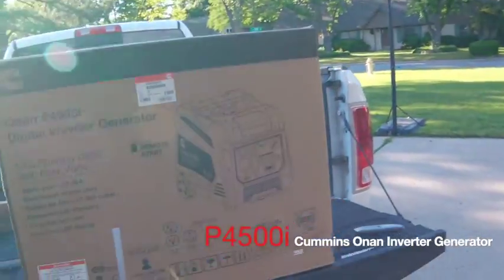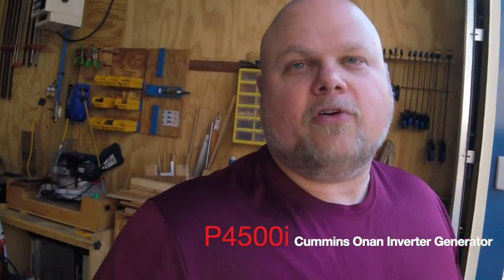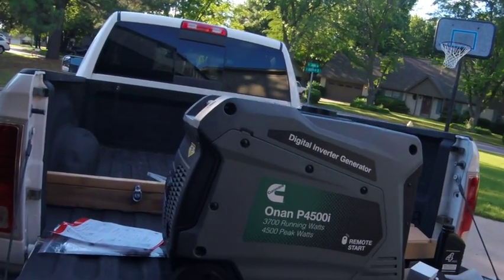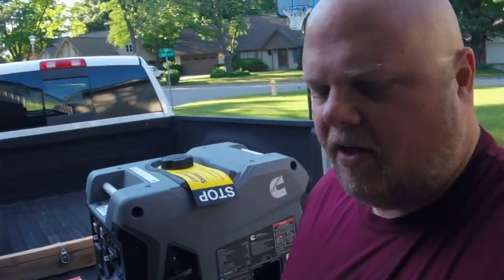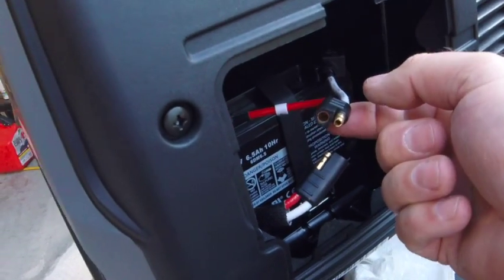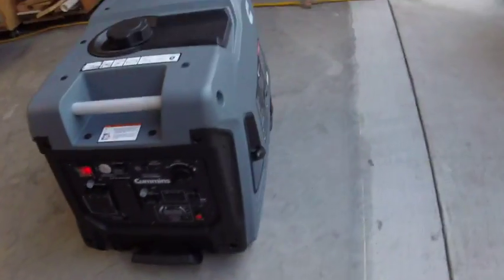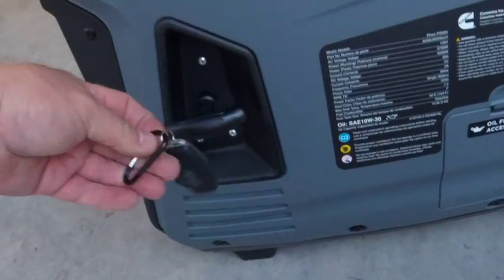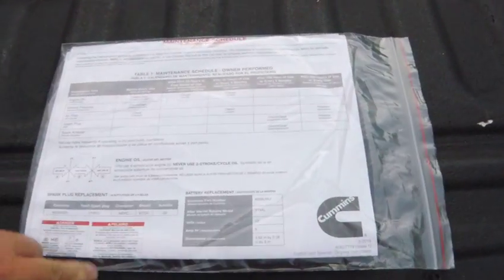Unboxing Onan Cummins P4500i generator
Unboxing our new Onan Cummins P4500i generator , which is rated 4500 watts peak.  After much research, I really feel this is the best bang for the buck out there.  It weighs the same as the smaller and more popular Champion Brand generators but actually has more features and more capacity to get you out there off the grid.  If you need a generator for your RV this is the one I would pick.